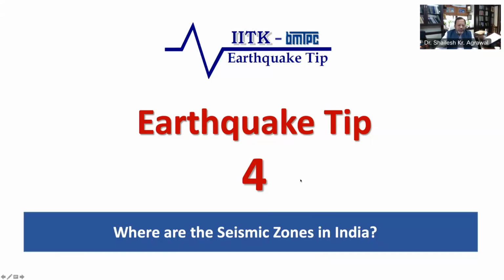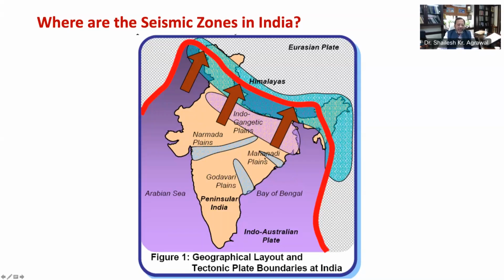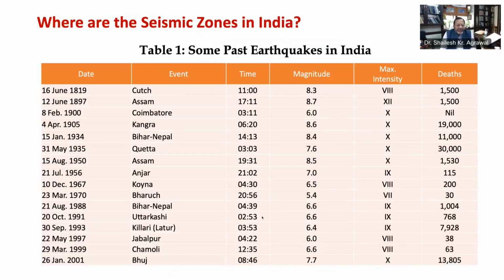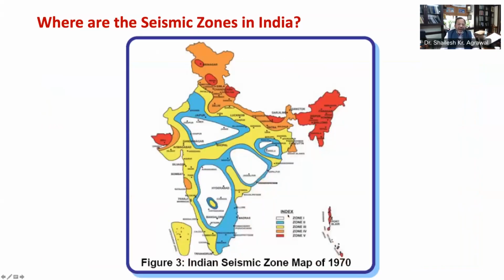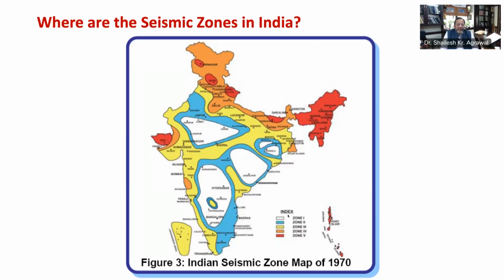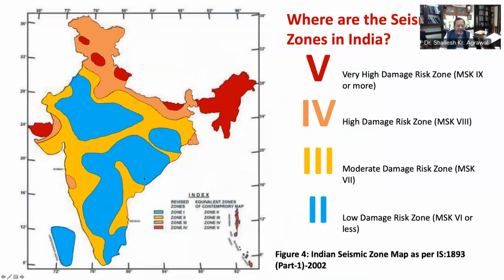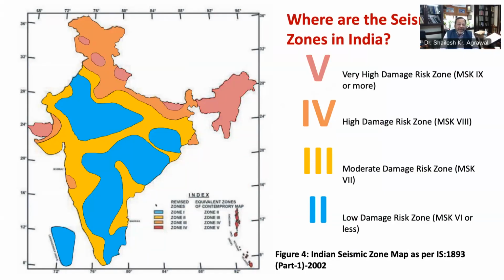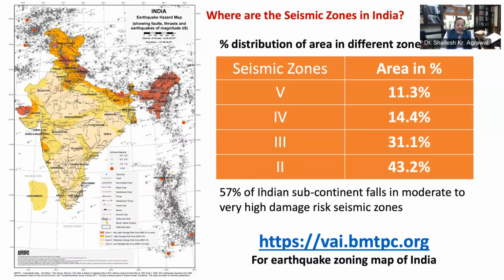IITK BMTPC Earthquake Tip 04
IITK BMTPC Earthquake Tip 04 - Where are the Seismic Zones in India?